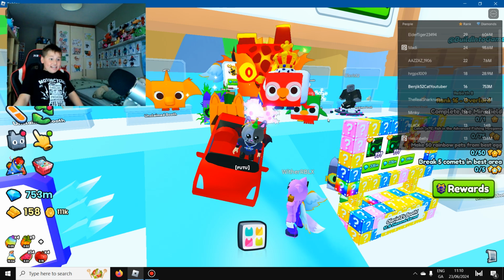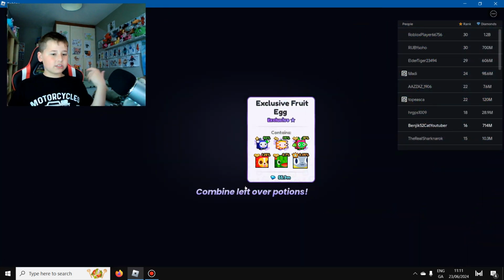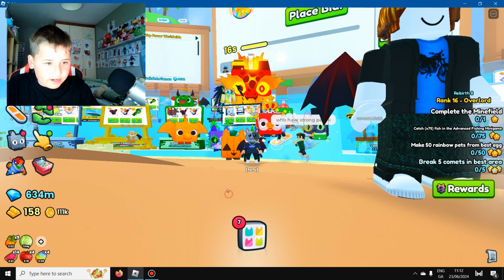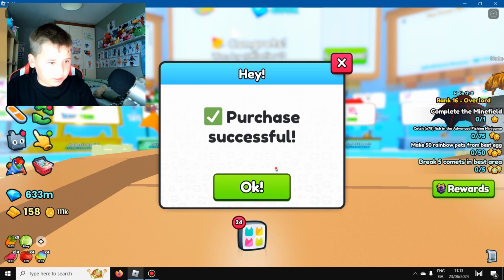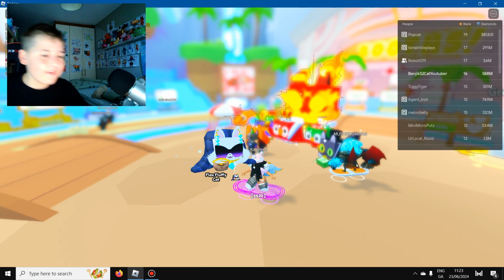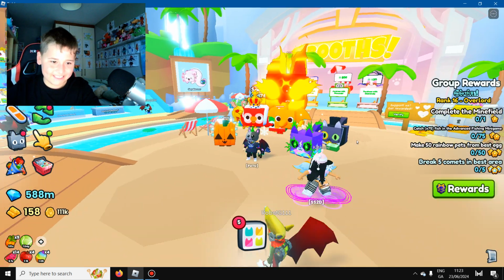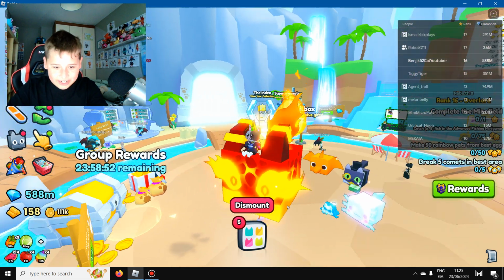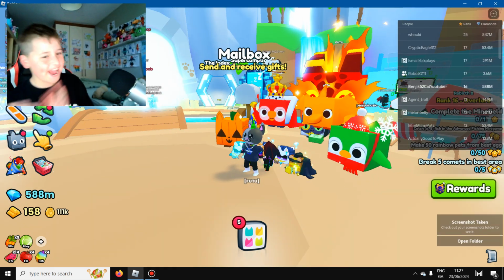Does 36 Exclusive FLEX Eggs = 100% Chance Titanic Flex Cat?!